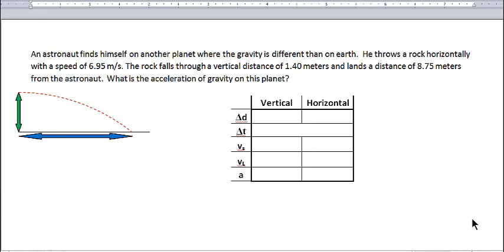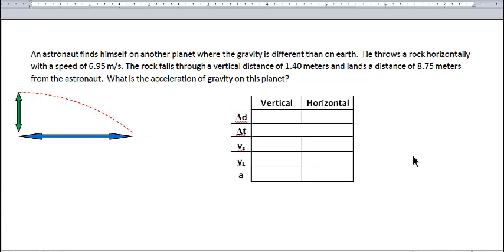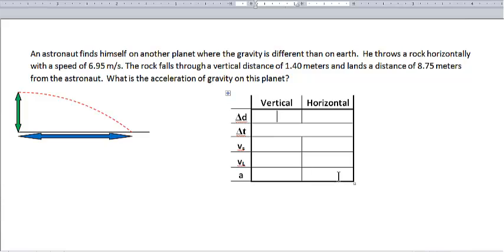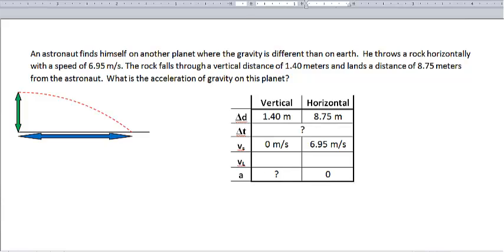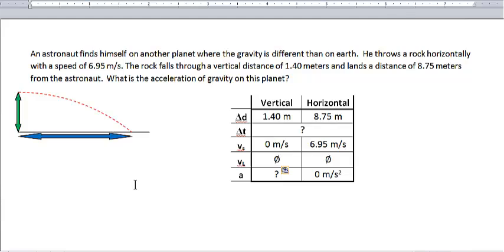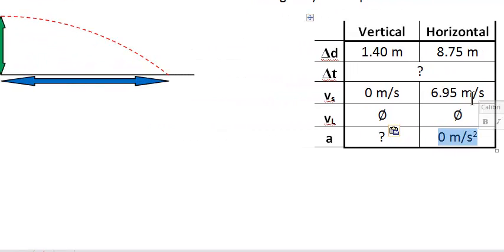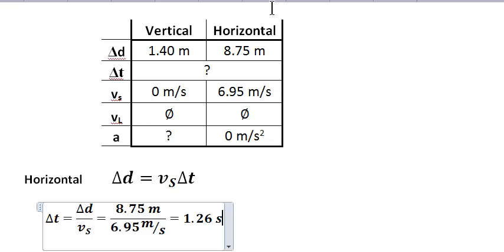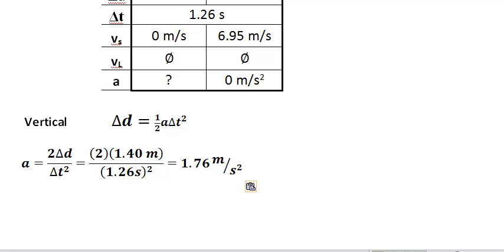Kinematics- Class I-Gravity on another planet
An astronaut finds himself on another planet where the gravity is different than on earth.  He throws a rock horizontally with a speed of 6.95 m-s. The rock falls through a vertical distance of 1.40 meters and lands a distance of 8.75 meters from the astronaut.  What is the acceleration of gravity on this planet?